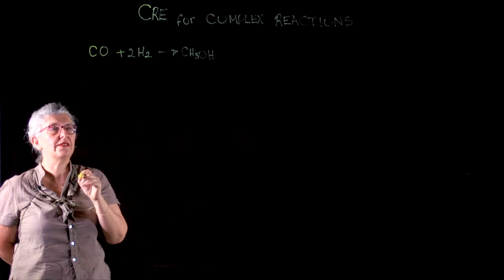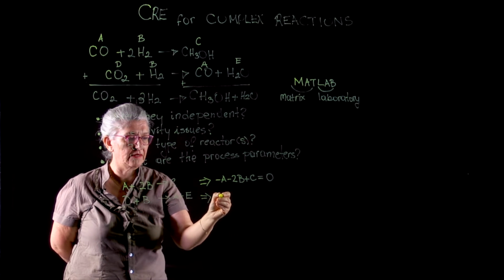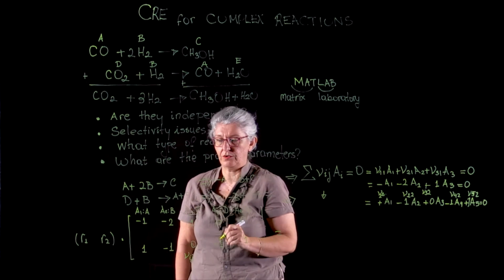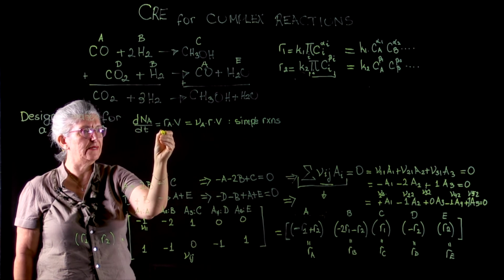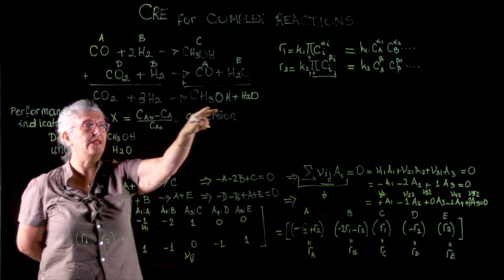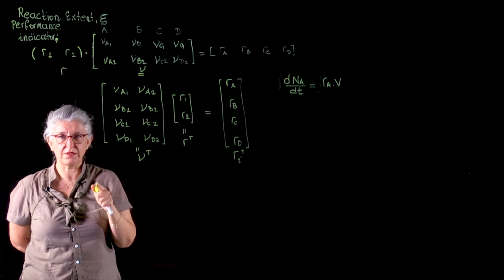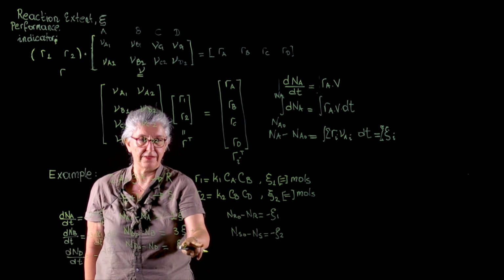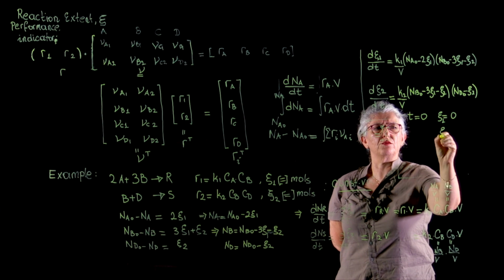9 - CRE FOR COMPLEX REACTIONS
9 - CRE FOR COMPLEX REACTIONS